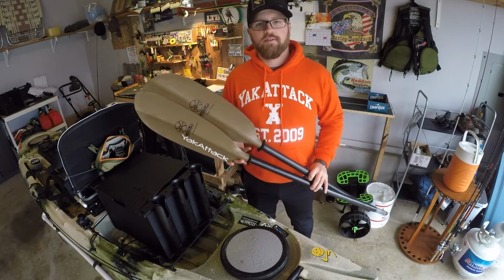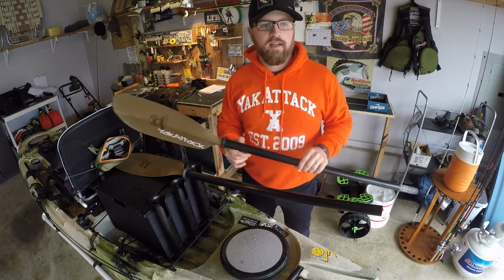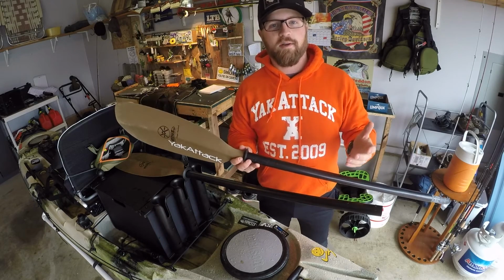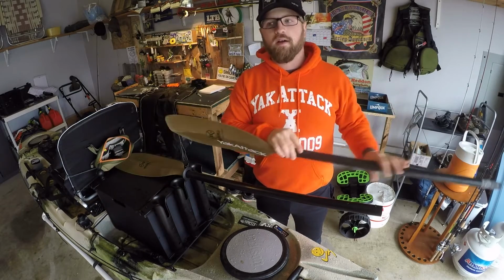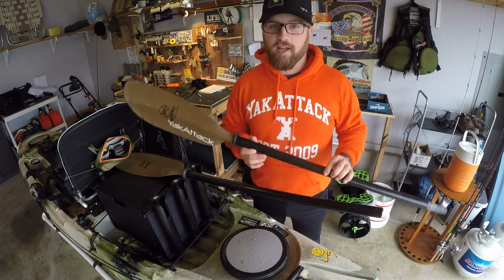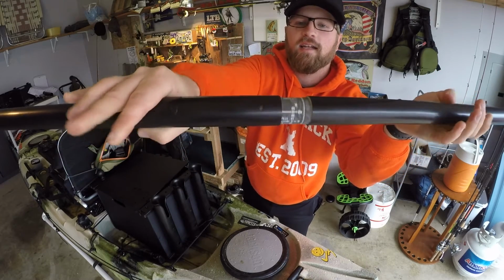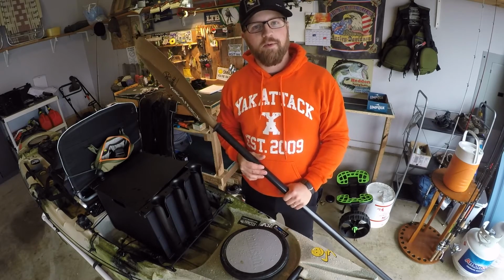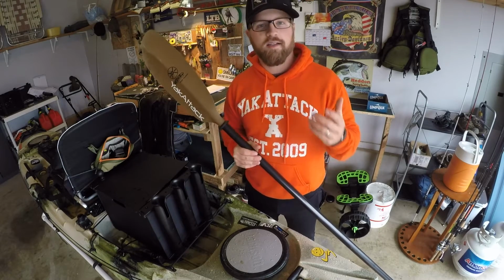Kayak Fishing For Beginners : What Paddle To Buy?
If you plan to be more than a casual kayak angler you will need a quality paddle to take your kayak where it needs to go on the water.  Here are a handful of things to consider when purchasing a paddle that will perform well and last a long time.  If there is anything I left out be sure to leave it in the comments.  Thanks!